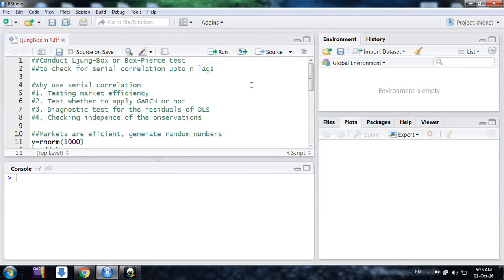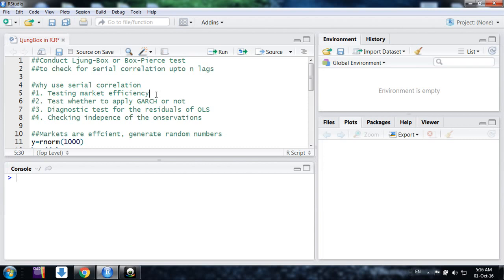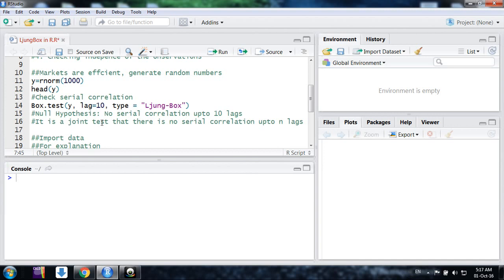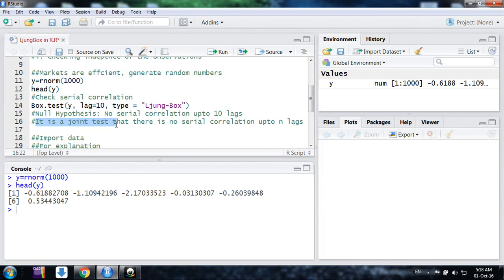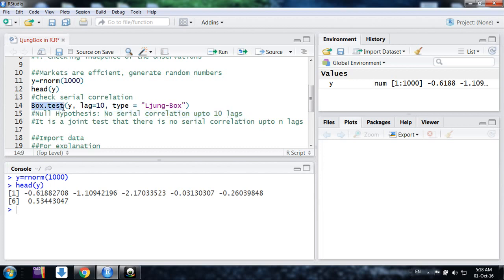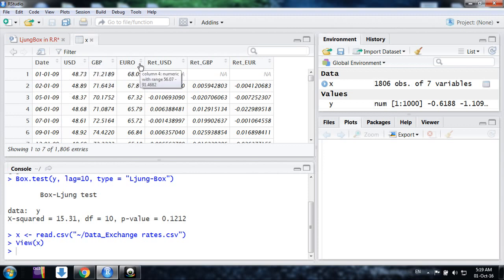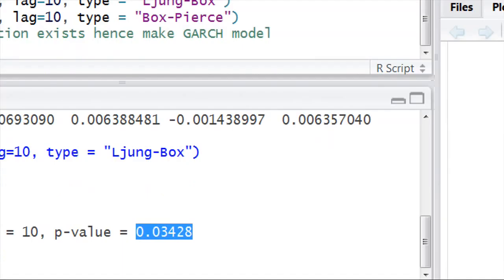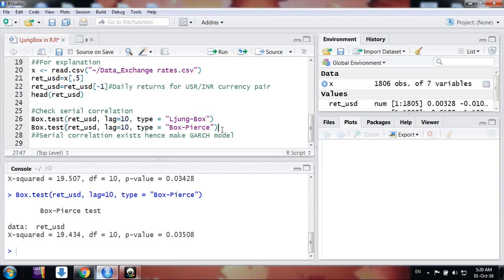Ljung Box test of serial correlation in R Studio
Hello Researchers,

This video talks about how to implement Ljung-Box or Box-Pierce test of serial correlation in R.